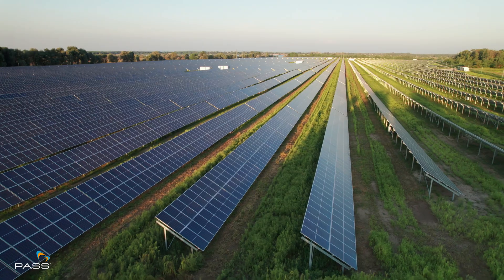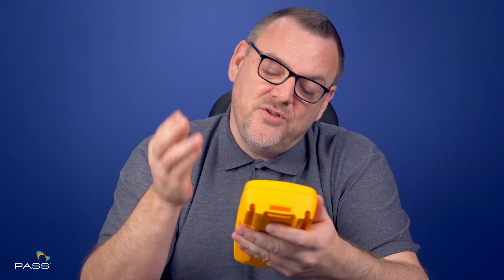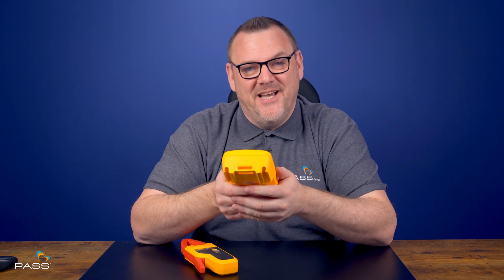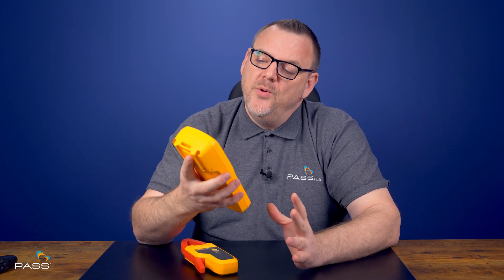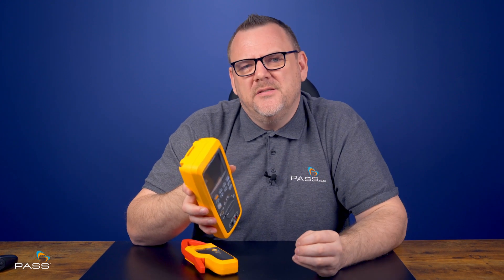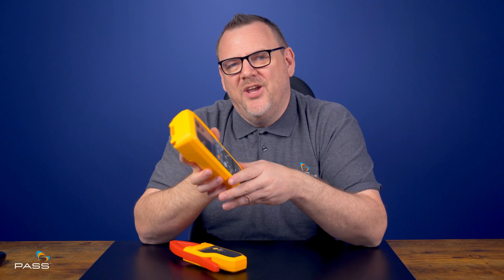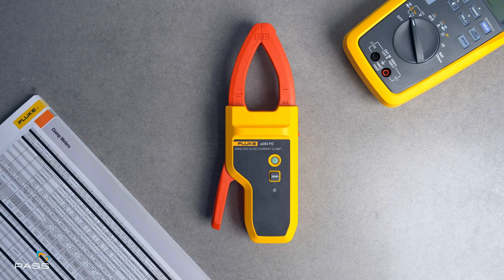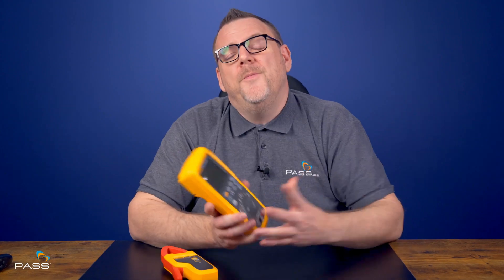Fluke 283FC Solar Kit Review! The Best Multimeter for High-Voltage Systems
Fluke 283FC Digital Multimeter & A283FC Clamp Solar Kit (CAT III 1500V)

Are you tired of using multimeters that can't keep up with your electrical work? In this video, we put the 283FC Fluke Multimeter to the test to see if it's the best tool for electricians. With its advanced features and rugged design, this multimeter promises to deliver accurate readings and withstand the demands of your job. But does it live up to the hype? Watch to find out if the 283FC Fluke Multimeter is worth the investment for electricians and electrical contractors. Whether you're a seasoned pro or just starting out, this review will give you the honest truth about this popular multimeter.

Fluke 283FC CAT III 1500V Solar Digital Multimeter Overview

The Fluke 283FC Digital Multimeter is a troubleshooting tool capable of measuring DC voltage up to 1500V. It can also measure AC voltage, AC/DC millivolts, continuity, resistance, capacitance, frequency, and AC/DC VA.

When used with the included Fluke A283FC Current Clamp, the Fluke 283 can determine AC/DC current up to 60A. Other useful testing features include a user-defined limit gauge for go/no-go decisions; visual and audible polarity indicators that prevent wiring errors; and a Self-check function. Readings are indicated on the Fluke 283’s backlit LCD; saved to the 283’s internal memory; and may be viewed on a smartphone/tablet via the Fluke Connect App. Both the Fluke 283 and its premium test leads are safety-rated to CAT III 1500 V/ CAT IV 1000 V, ensuring you can work safely at higher voltages. Meanwhile, a hard carrying case protects the Fluke 283 on-site and during transit.

Fluke A283FC CAT III 1500V Solar True-RMS Wireless Current Clamp Overview

The Fluke A283FC Current Clamp is designed for use with the Fluke 283FC Multimeter. It enables measurement of AC/DC current up to 60 A. This combined with a CAT III 1500 V/CAT IV 1000 V safety rating makes it perfect for troubleshooting solar installations, as well as electrical systems and industrial equipment. Thin jaws ensure the Fluke A283 can be installed and enclosed in tight spaces such as combiner boxes, while wireless capability removes the inconvenience of tangled wires and allows electricians/technicians/contractors to take measurements from a safe distance.